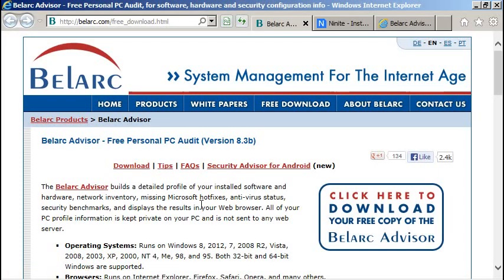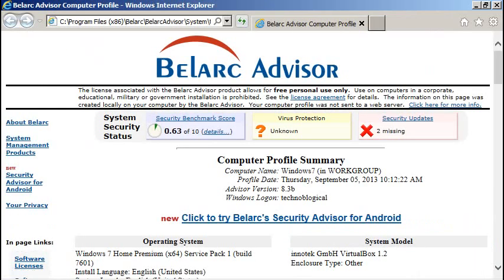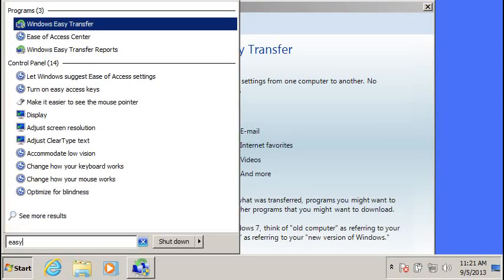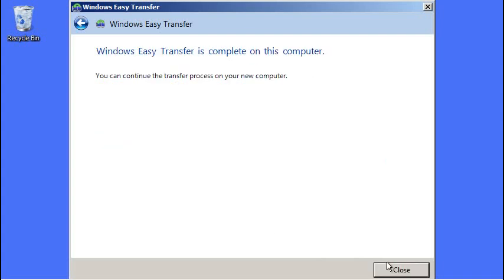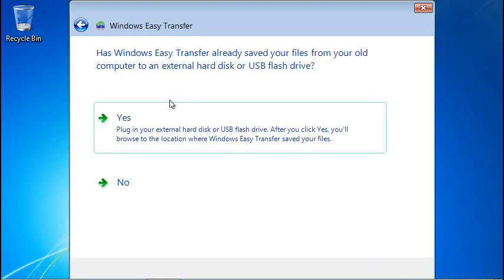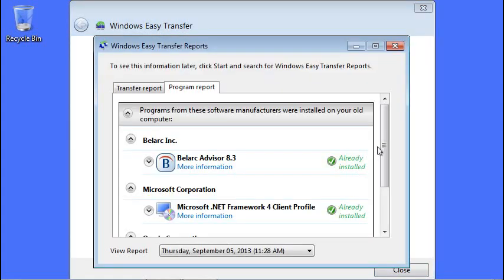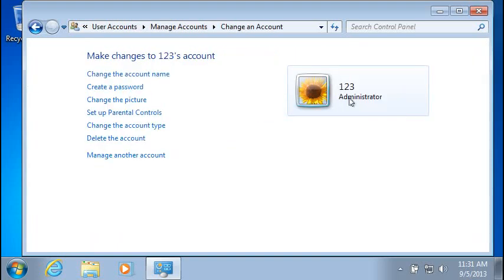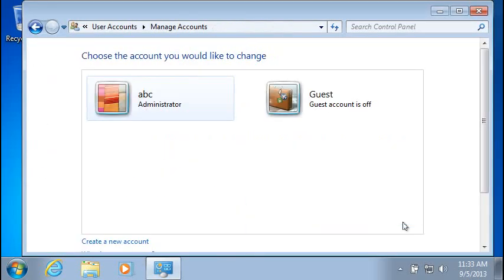How To Clean A Computer Before PC Repair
Are you worried about leaving your computer with a repair shop? Afraid that your private files will appear all over the Internet. In this video, I show how to backup your private data, delete your private data, and restore it when the computer returns using Windows Easy Transfer.

Ultimately, I recommend removing the hard drive, but this solution is a pretty good solution available to users of Microsoft Windows Vista, 7, and 8. This also prepares for the possibility that it may return with a Windows re-installed. This means you lose not just your data but also your programs.

As always, you do this procedure at your own risk. I make no guarantees of data integrity. Also, if you have an infected computer, you may be backing up the virus to be restored later. Please make sure you know where all your data is located and that your computer is virus free.